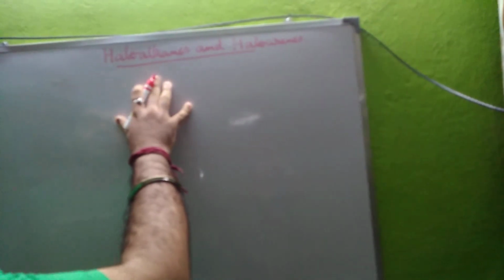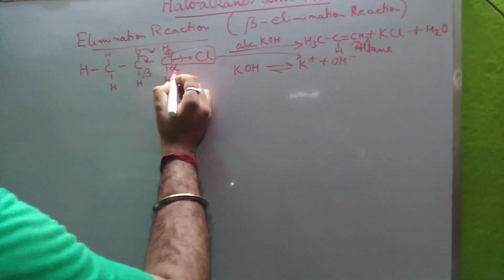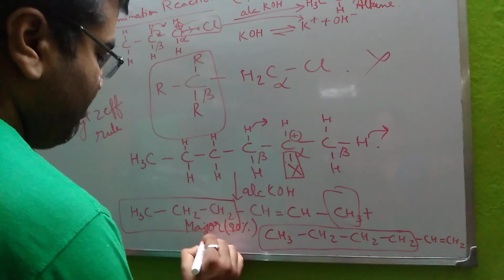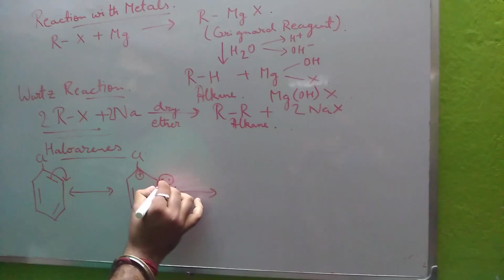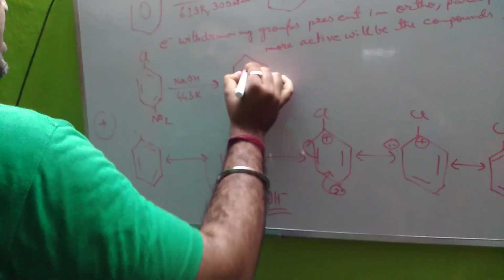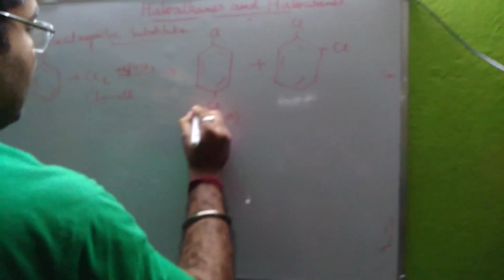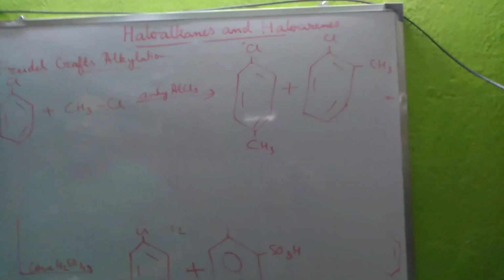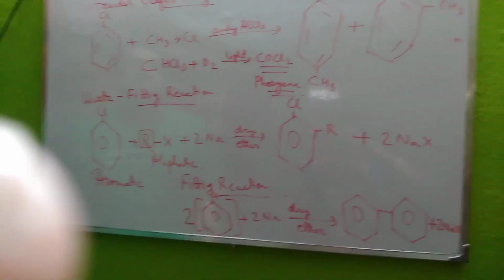Gurukul Academy durgapur Ayan sir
Haloalkanes and haloarenes chemical properties